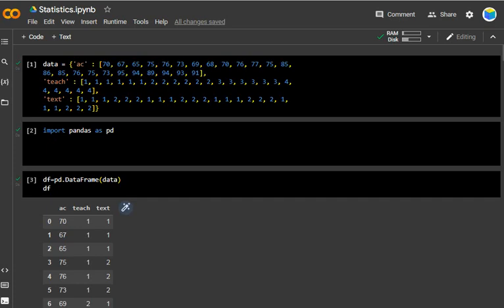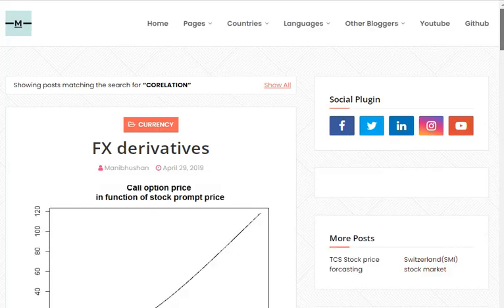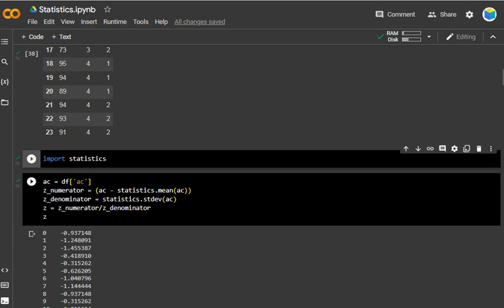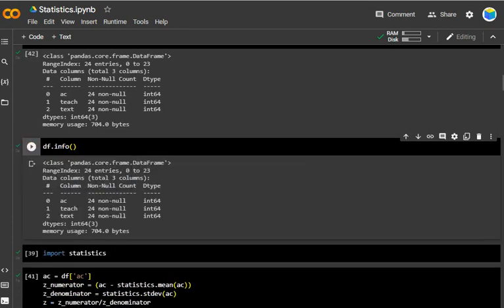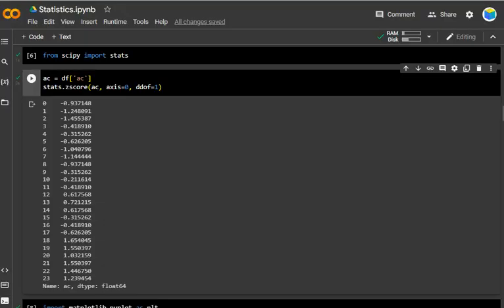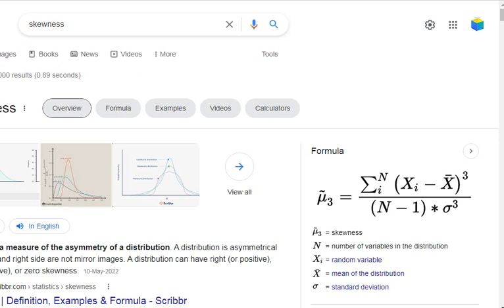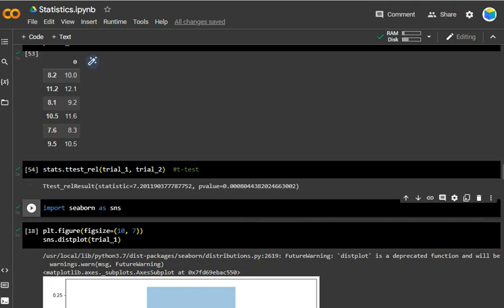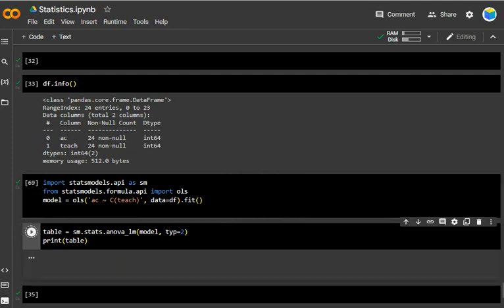Python Statistics |statistics using python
Statistics with Python Statistics is generally a method of collecting, aggregating, and interpreting numerical data. Statistics is an important concept that every data science enthusiast should be familiar with. Python provides several comprehensive and widely used statistical libraries. Python is a general-purpose language with statistical modules. R has more statistical analysis and specialized syntax than Python. Performing various complex statistical operations in Python can be easily reduced to one-line commands using pandas.
statistics    package python
statistics library python
statistics using python
import statistics python
python statistics module
python statistics standard deviation
stats in python
statistical methods in python